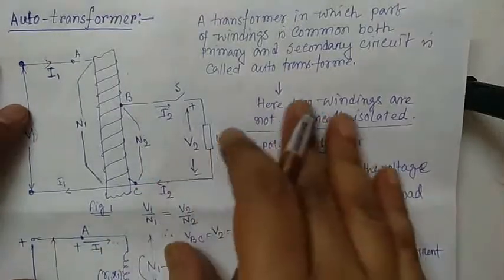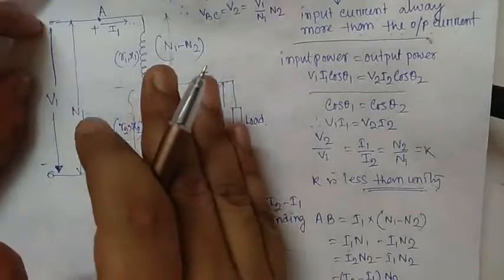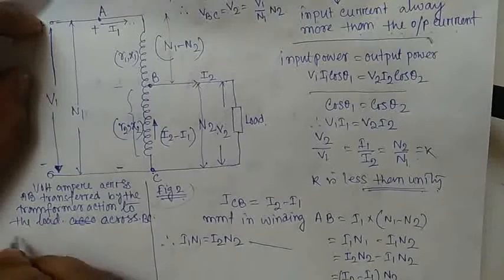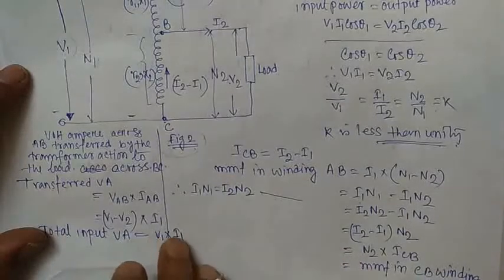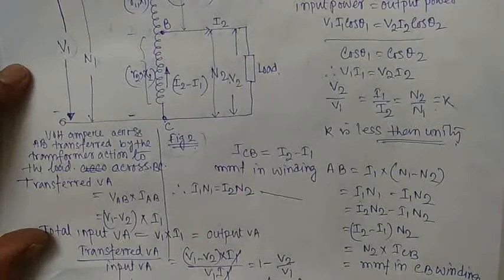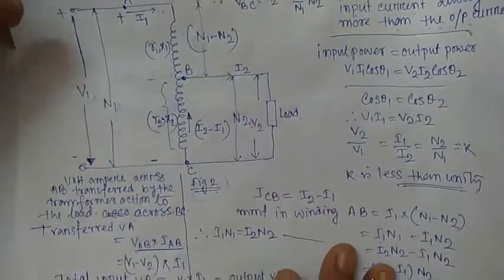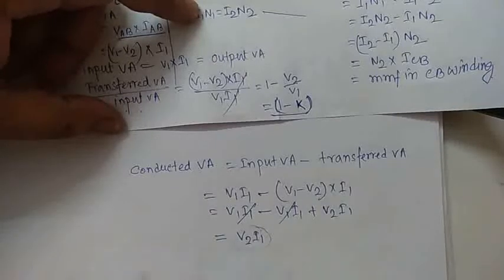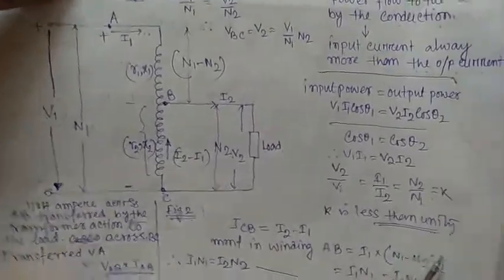Auto transformer part 2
Conducted VA and transferred VA